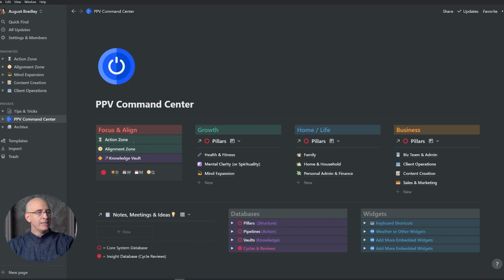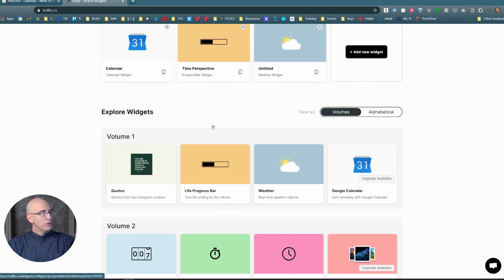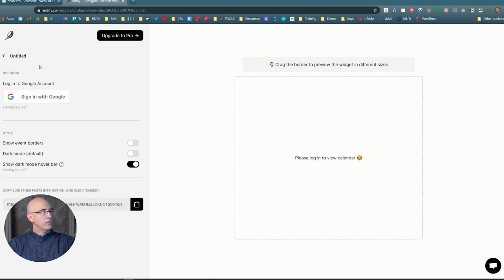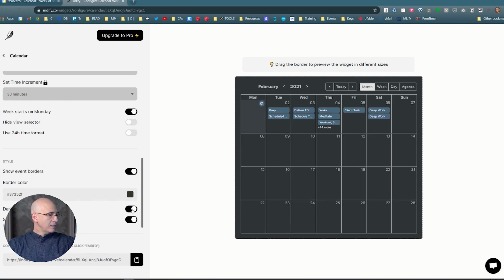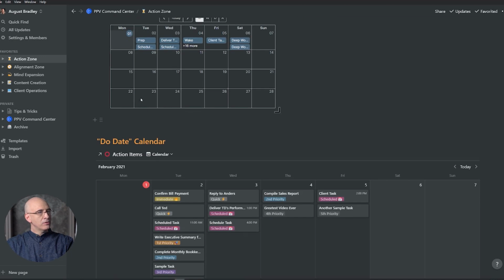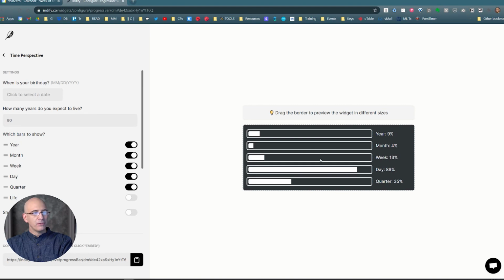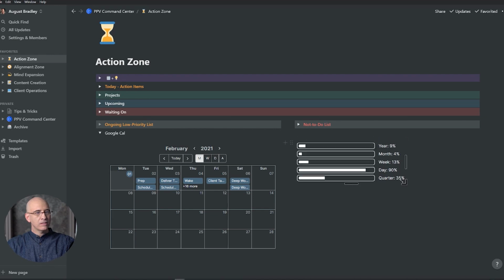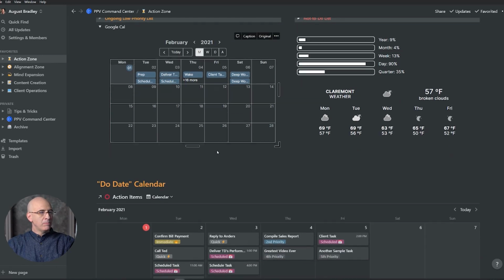Google Calendar in Notion Dashboards + More Embeds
In this video we look at integrating Google Calendar inside our Notion Dashboards to help with the Time Blocking I discussed in the last video (among many other benefits). Then we look at some other great widgets from Indify.co

Index Timestamps ⌚
0:00 Intro
2:20 Google Calendar in Notion Dashboard
6:03 Time/Life Tracker
7:55 Best Weather Widget
8:53 Closing Thoughts